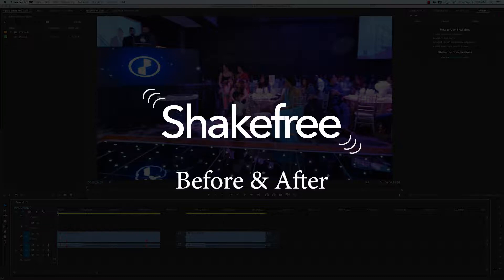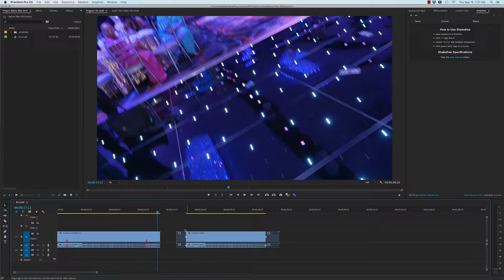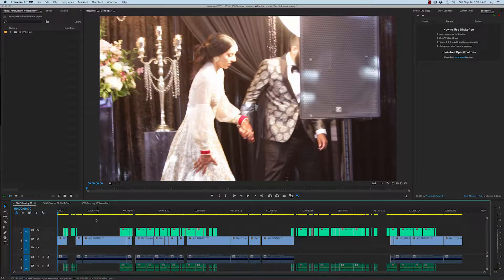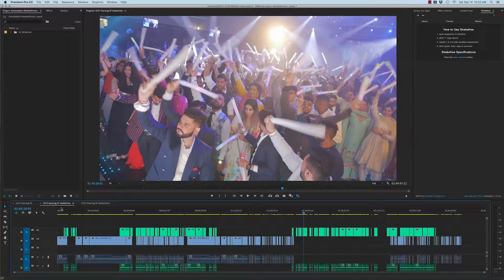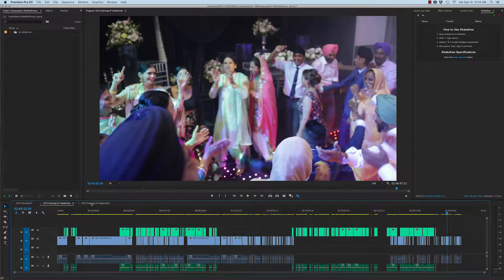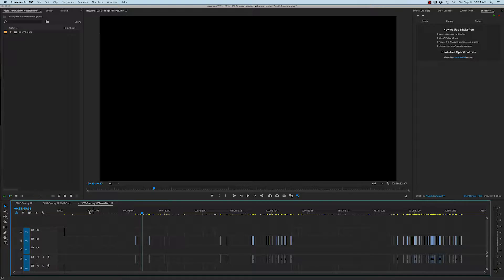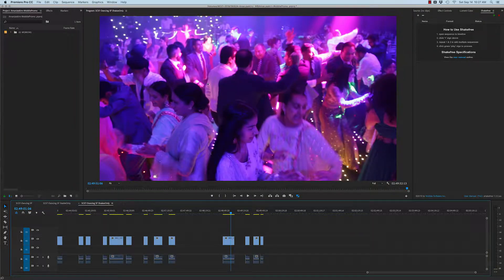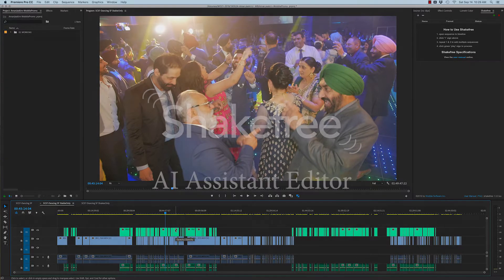Shakefree Before / After - AI Assistant Video Editor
Why edit shake that can’t be stabilized?  Finally, AI can do it.
Watch Shakefree remove 243 shakes from a 3 hour 2-cam sequence of wedding dance footage.